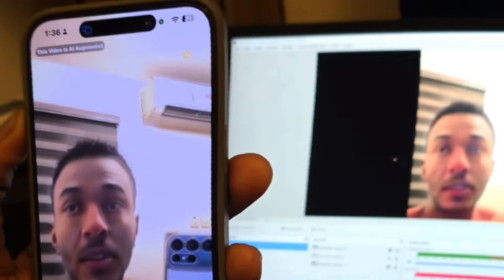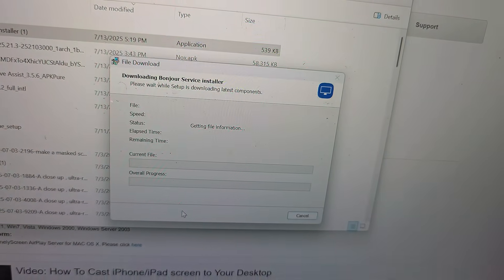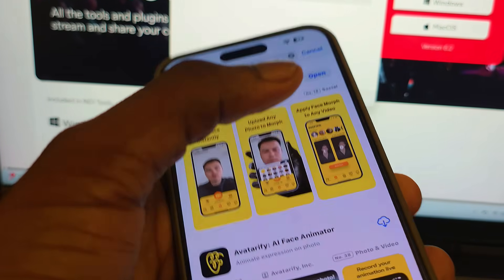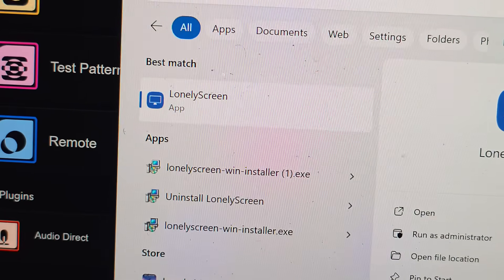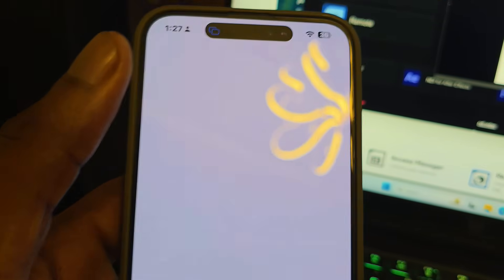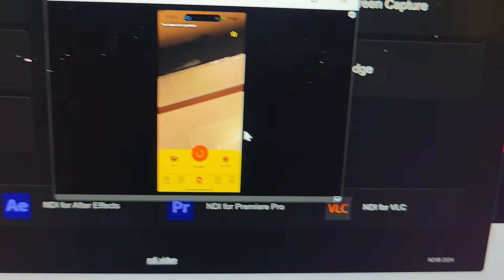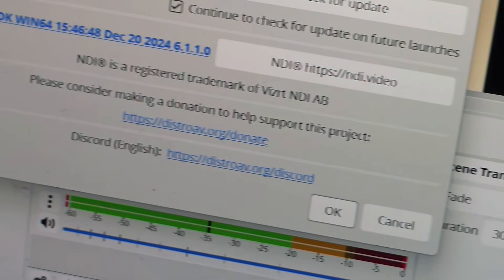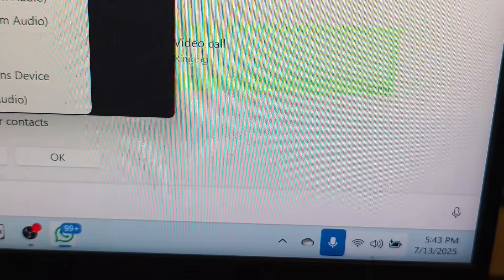IPHONE: Real-time DEEPFAKE video call Tutorial!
iPhone Real-Time Deep Fake Tutorial: The Ultimate Guide for Fake Video Calls for pranks

In this exciting tutorial, we dive into the world of deep fakes using just your iPhone! Learn how to create stunning, realistic deep fake videos in real-time with easy step-by-step instructions. Whether you're a tech enthusiast, content creator, or just curious about AI, this video is for you!

- Tips for achieving stunning results
- Creative ideas for your deep fake projects
- Ethical considerations and responsible use

Apps I used to make a deepfake video call on an iPhone

4) The Laptop is used to make a fake video call